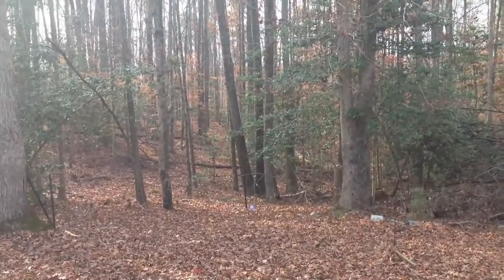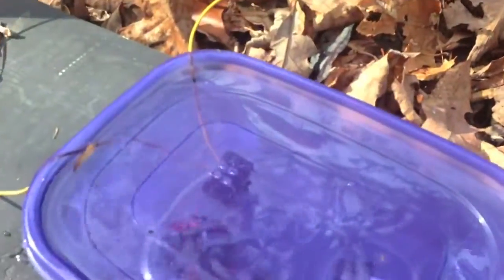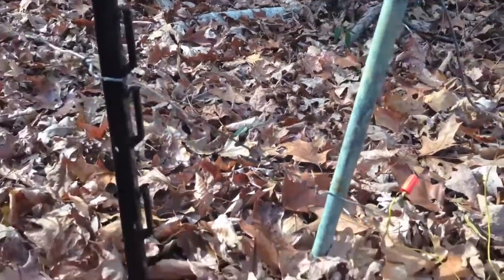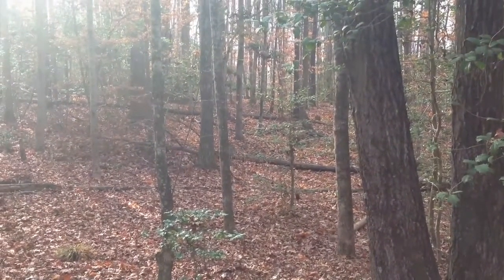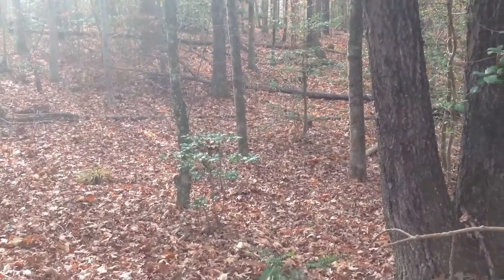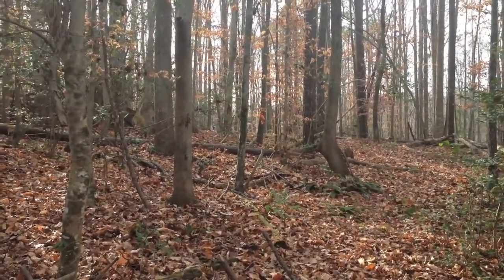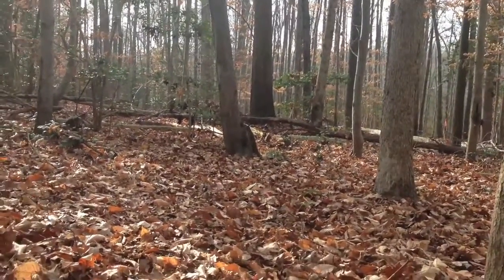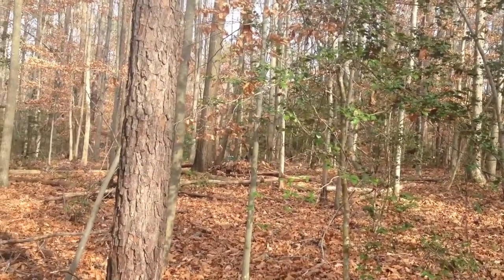Un Terminated Beverage HD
This was my first working Beverage, actually a BOG or Beverage on the ground.   Needing a better receive antenna for the low bands, I put this Beverage up for the 2012 CQWW CW contest and the ARRL 160 contest. It worked great and I have now run coax to the far or SW end and terminated the NE to make it directional to Europe. The new terminated version is working great. Much better than when it was un terminated.